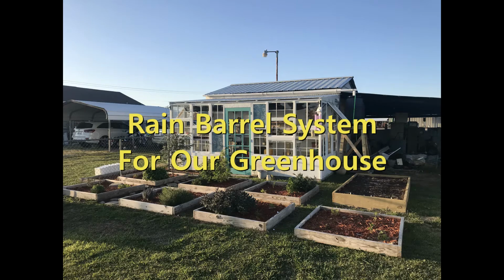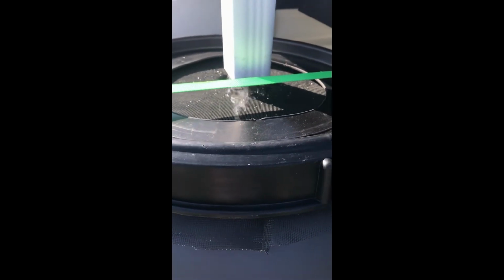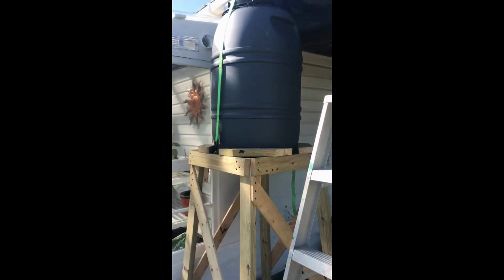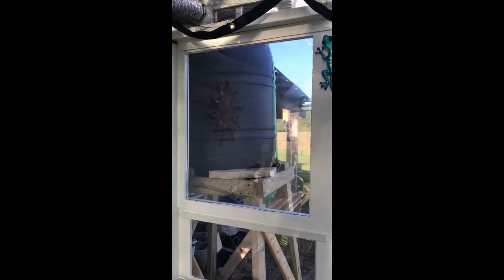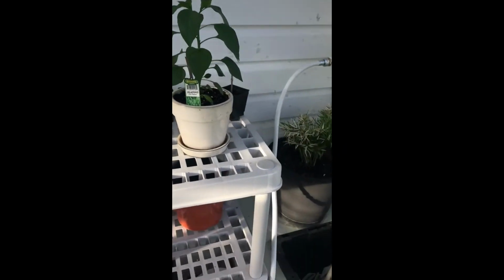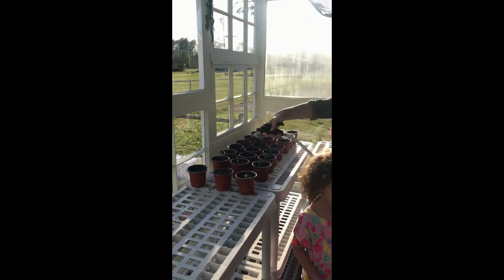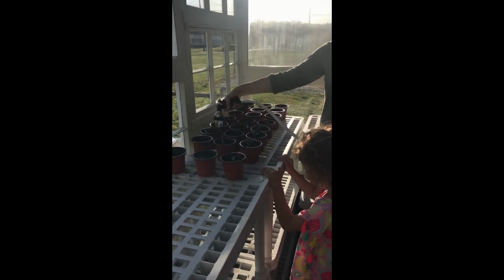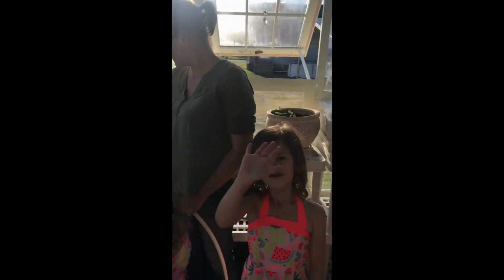Rain Barrel System for the Greenhouse. DIY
Diy Rain Barrel System for our Greenhouse. We added Vinyl Gutters to catch the rain water coming off the roof of my shop. It is working great and wasn't expensive at all. I did have to buy 4 treated 2x4's but the rest was from some extra wood I had laying around.